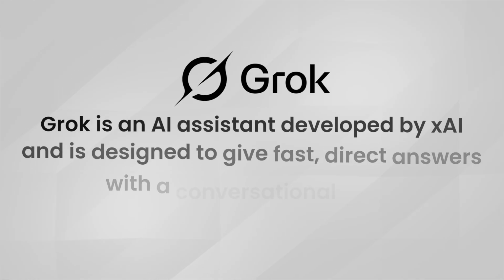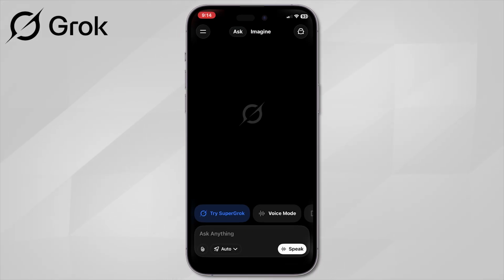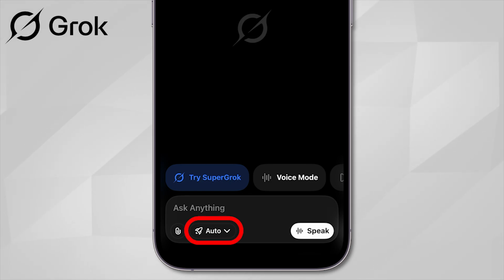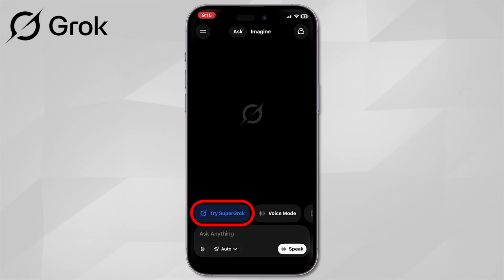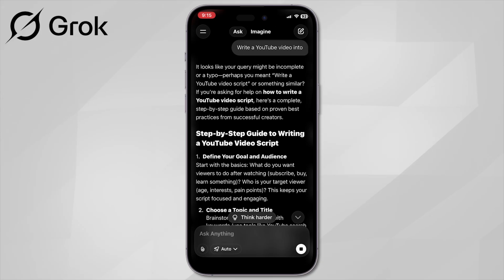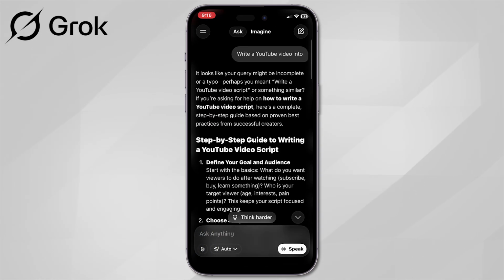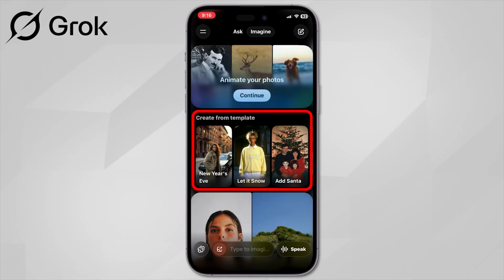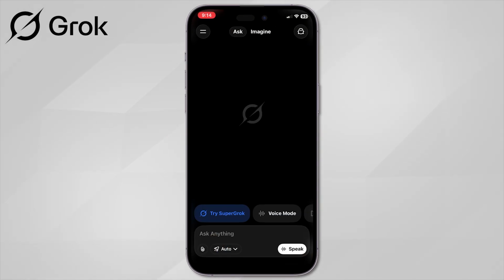Grok AI Tutorial • How To Use Grok AI App • Get Fast Answers, Create Content, Boost Productivity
Learn how to use the Grok AI app to get fast answers, create content, and boost your productivity in minutes. 🚀